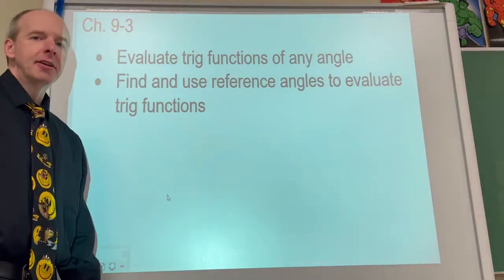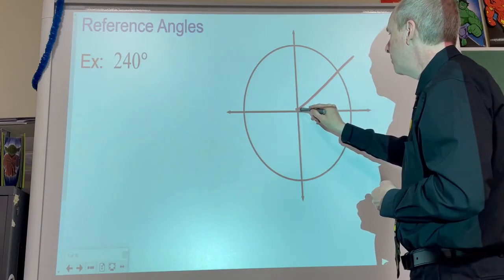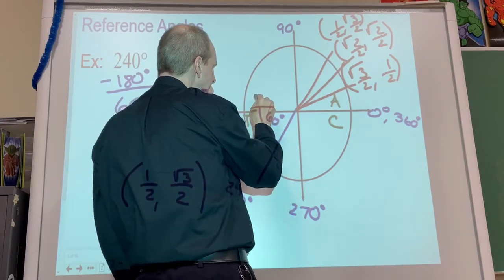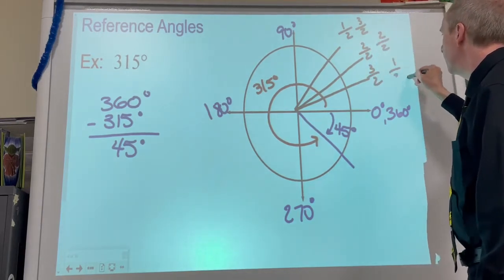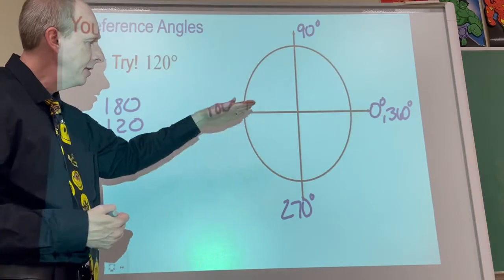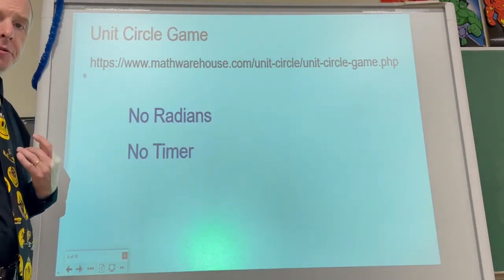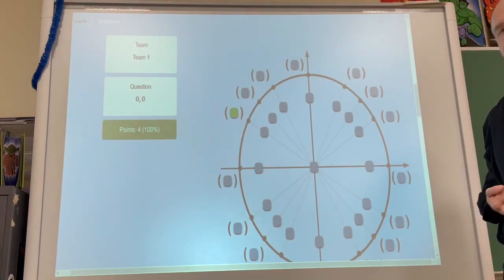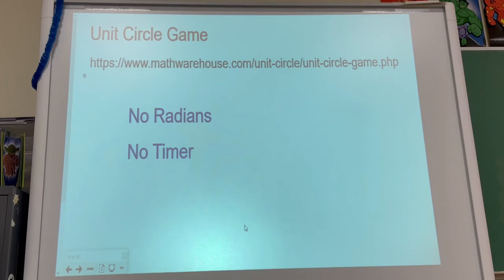Ch 9-3 Day 2 Notes